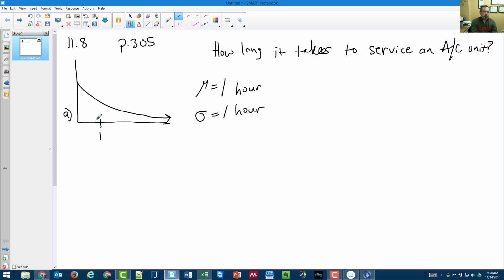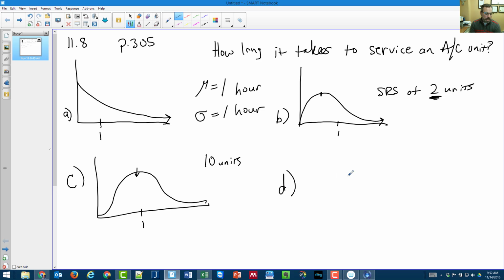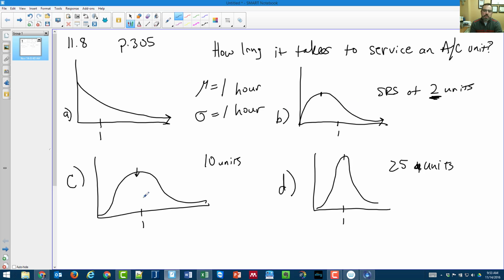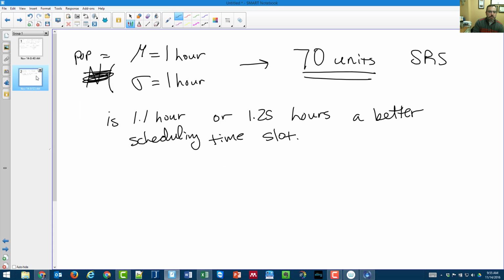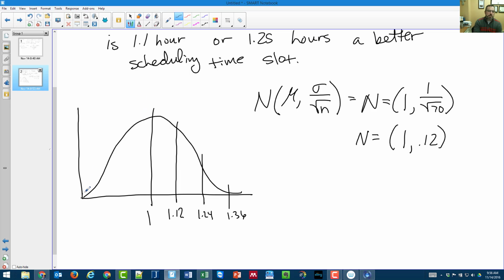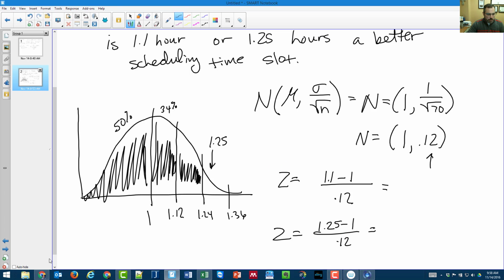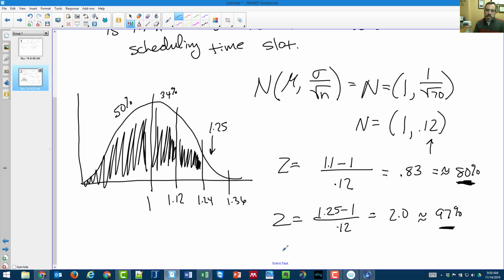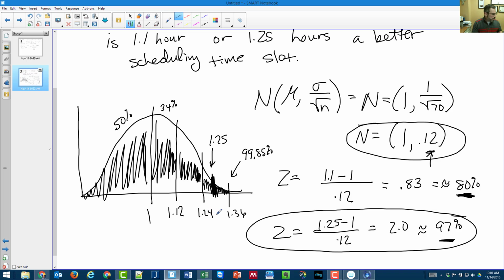Statistics 11.2 - Sample Distribution Problem (EG 11.8)